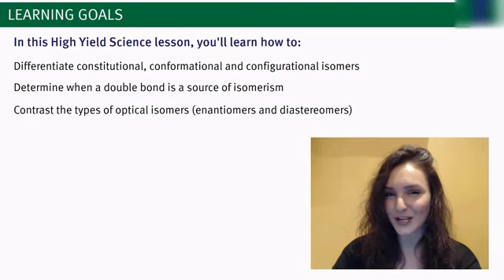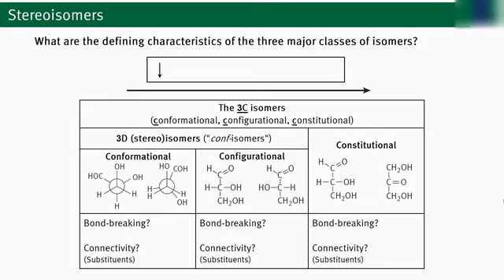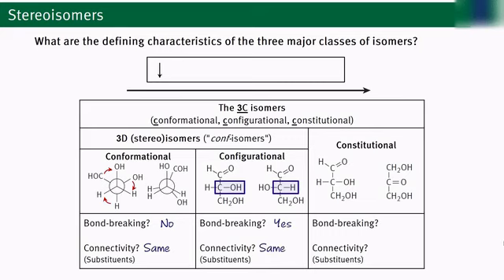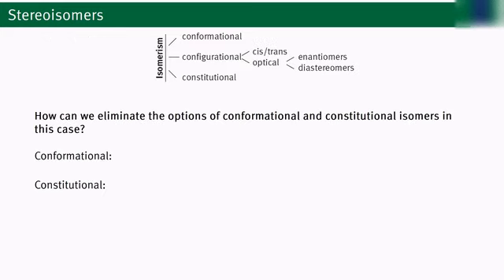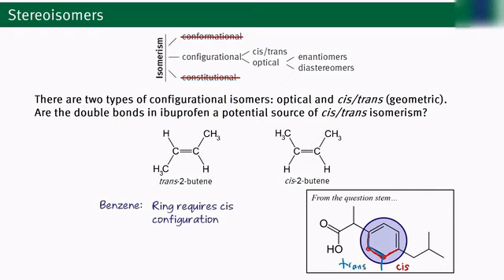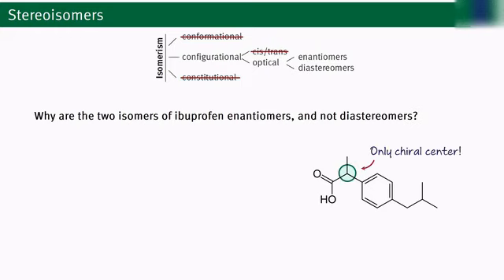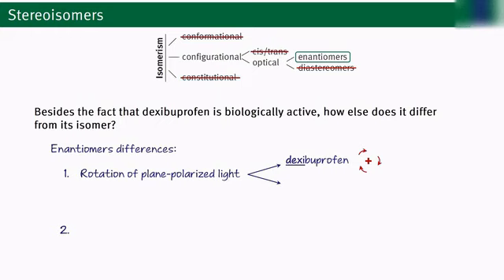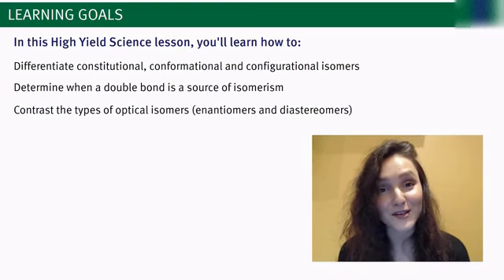MCAT Stereoisomers | Organic Chemistry Made Easy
Confused about enantiomers, diastereomers, and meso compounds? This video breaks down stereoisomers in a simple and visual way—perfect for MCAT prep! Learn how to identify stereocenters, draw isomers, and master key MCAT concepts in minutes.

👉 Topics Covered:

What are Stereoisomers?

Enantiomers vs. Diastereomers

Meso Compounds

R/S Configuration

Practice Problems and Tips

📚 Boost your MCAT Organic Chemistry score with clear explanations and examples!